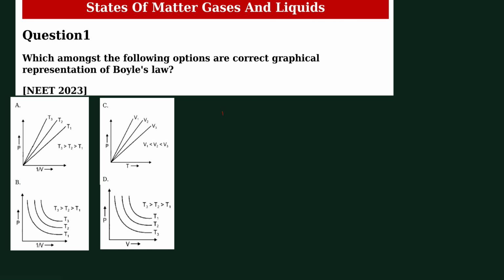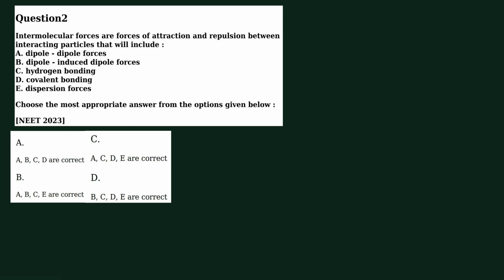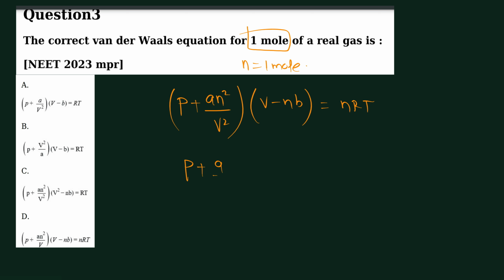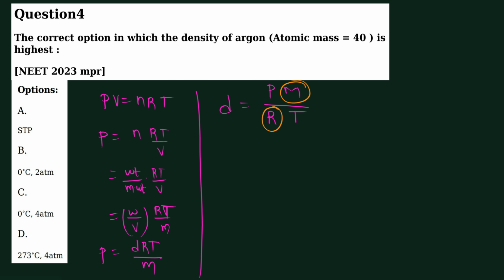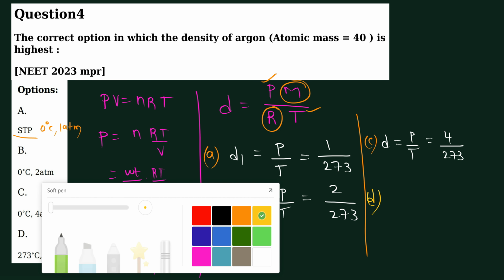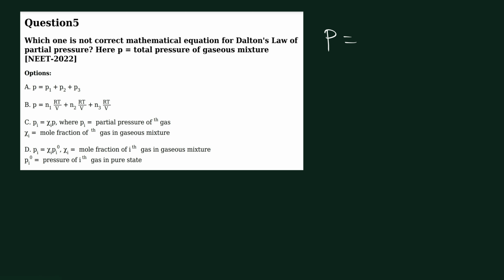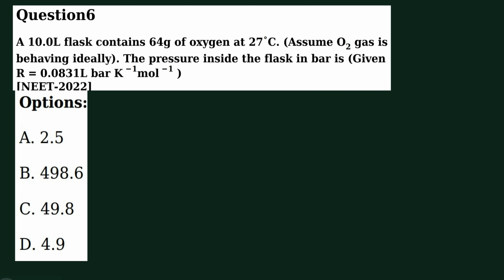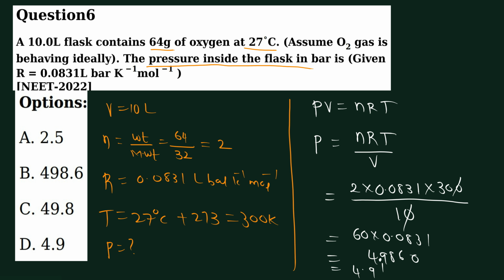STATES OF MATTER NEET PYQ(2023-2022)/ PART-1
PLEASE SUBSRIBE